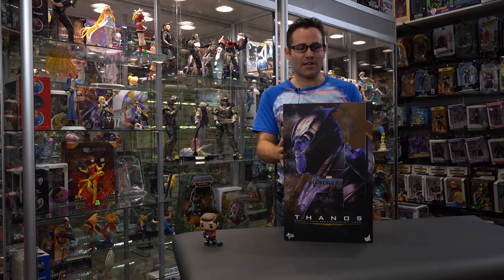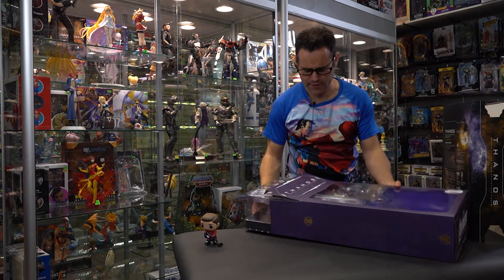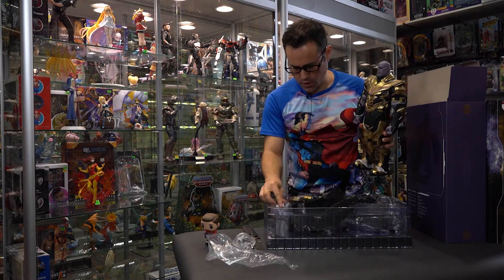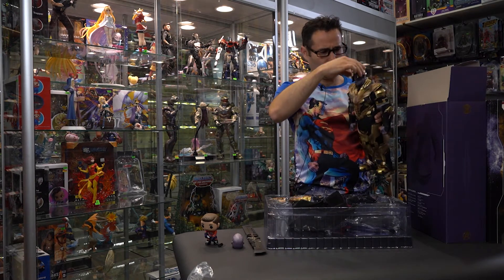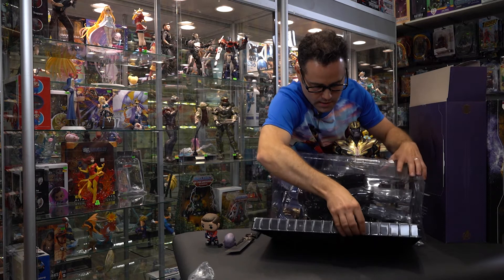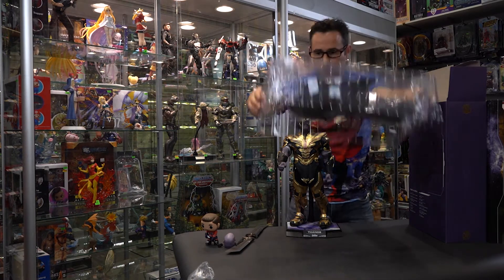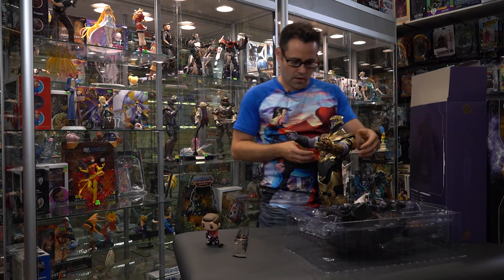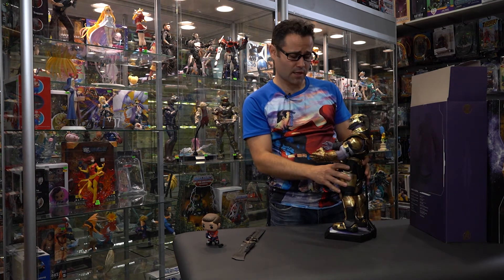Hot Toys Avengers Endgame Thanos Unboxing Collectoverse Unbox What!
In this video Trevor unboxes the new Hot Toys Battle Armor Thanos Avengers Endgame Hot Toys Figure.

                      Music  by Pleasant Pictures Music Club Song Titles "So Into You" "Tangerine" and "David"

Check out our super rad fb page where we share hand-picked sports, comics, anime, and coin news: